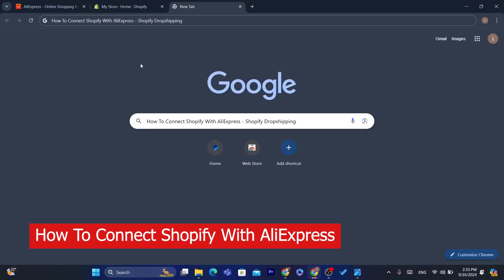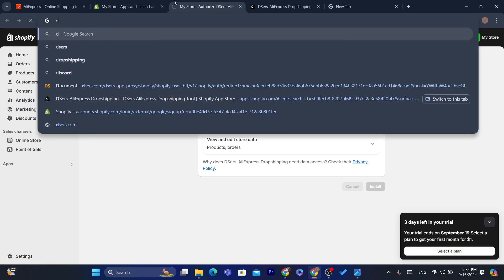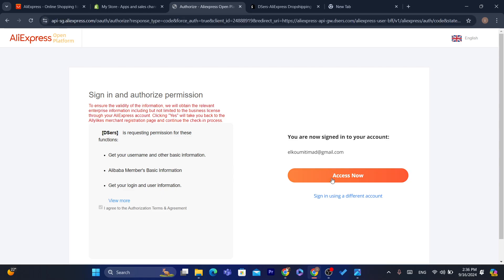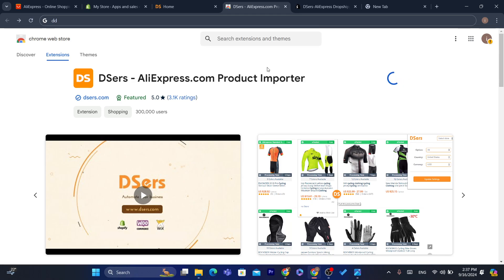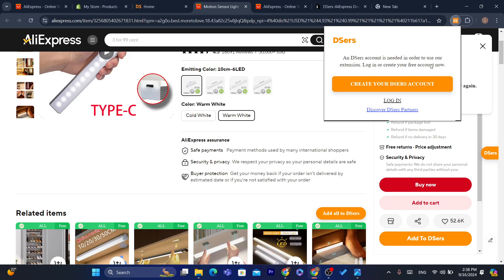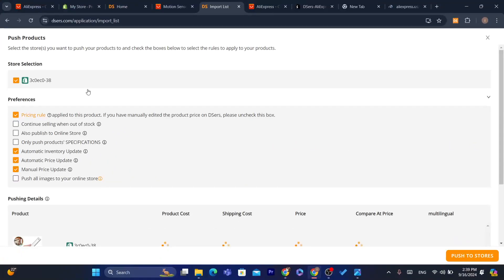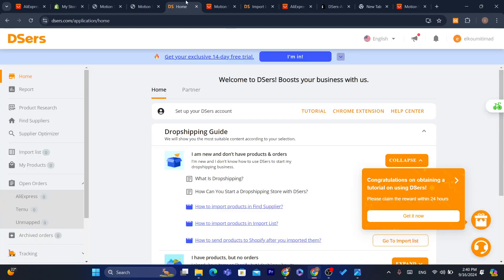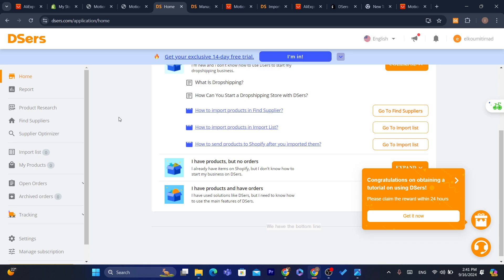How To Connect Shopify With AliExpress: Shopify Dropshipping Guide 2025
Want to start a dropshipping business on Shopify using AliExpress in 2024? In this video, I'll walk you through the process of connecting Shopify with AliExpress, making it easy to import products and automate your dropshipping store. We’ll cover the tools, apps, and strategies you need to set up a successful dropshipping business in the current landscape.

In This Video, You'll Learn:

How To Set Up And Connect Shopify With AliExpress
The Best Apps For Automating Your Dropshipping Store
Step-By-Step Guide To Importing Products From AliExpress To Shopify
Tips For Managing Orders And Providing Great Customer Service
Dropshipping with Shopify and AliExpress can be a profitable business model if done correctly. Watch this video to streamline your setup and start building your successful dropshipping store in 2024.

Welcome to our comprehensive tutorial on connecting Shopify with AliExpress for seamless dropshipping! In this step-by-step guide, we'll show you how to integrate these two powerful platforms to streamline your dropshipping business.

Setting Up Shopify: Quick overview of initial Shopify setup and necessary configurations.
Installing AliExpress Apps: How to find, install, and configure the top AliExpress dropshipping apps available in the Shopify App Store.
Syncing Products: Step-by-step instructions on importing products from AliExpress to your Shopify store with ease.
Automating Orders: Tips on how to automate order fulfillment and manage your dropshipping workflow efficiently.
Optimizing Your Store: Best practices for optimizing product listings and managing inventory to boost your sales and customer satisfaction.
Once you receive an order, the app will automatically notify the AliExpress seller and generate a shipping label. With this integration, you can easily manage your inventory, track orders, and increase your sales potential by offering a wider range of products to your customers.
Whether you're new to dropshipping or looking to refine your current setup, this tutorial will provide you with the tools and knowledge to get started quickly and effectively.